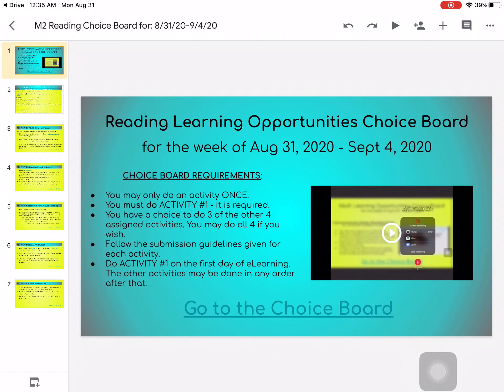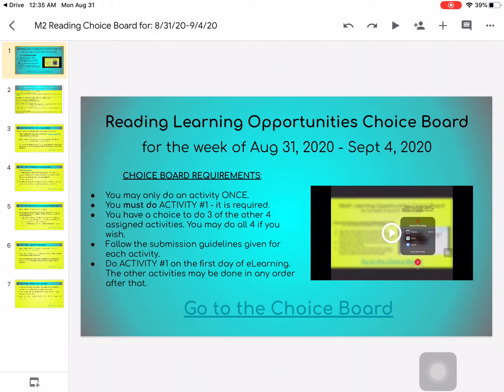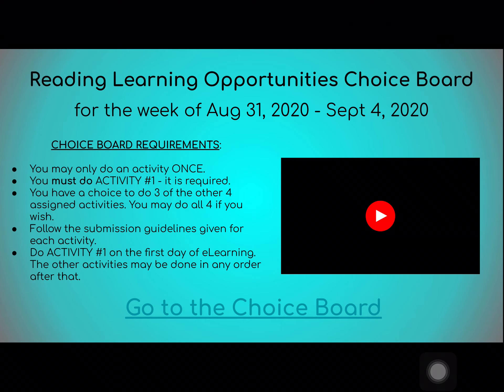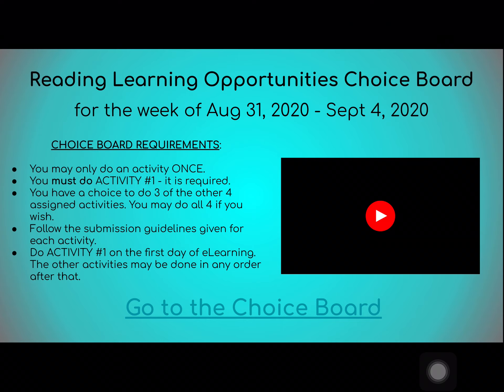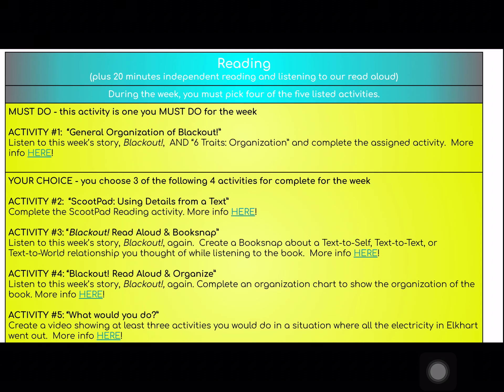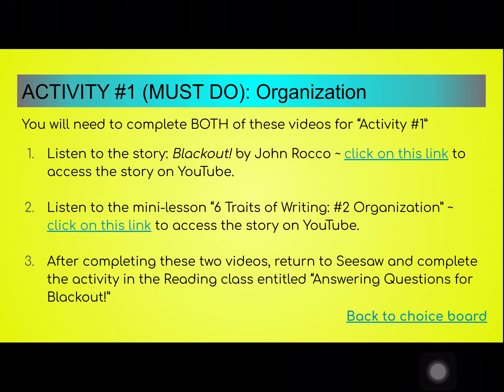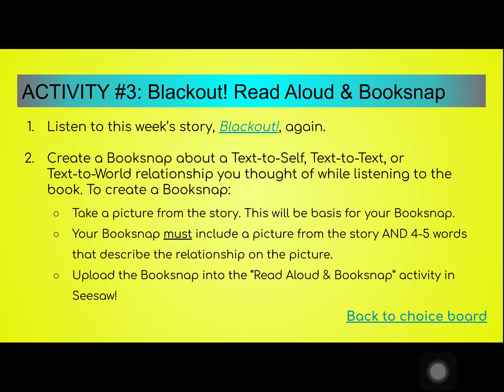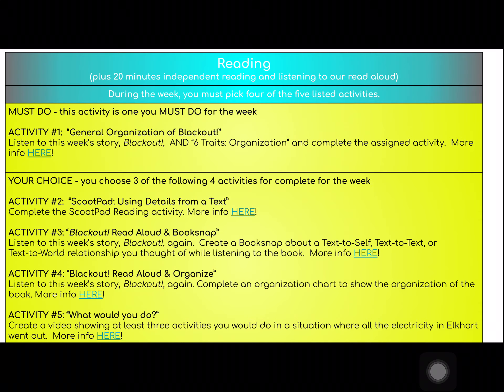Choice Board Introduction